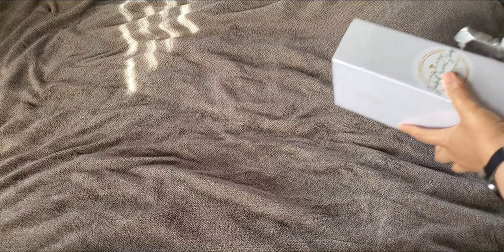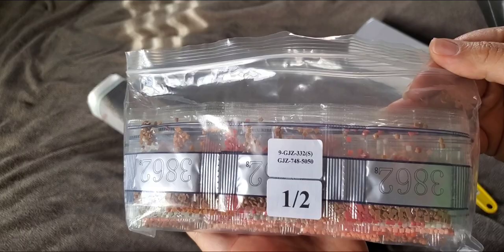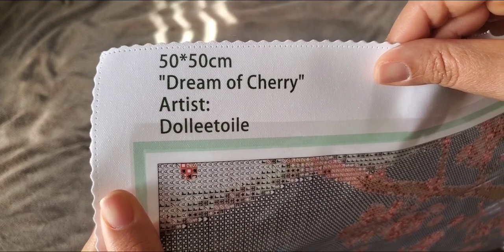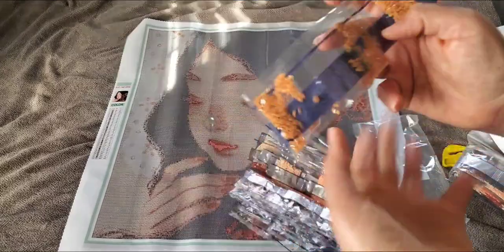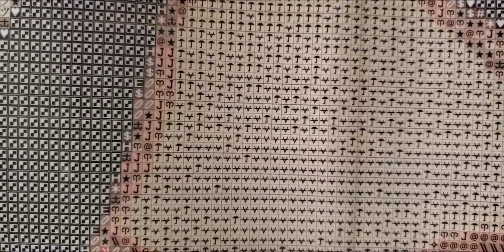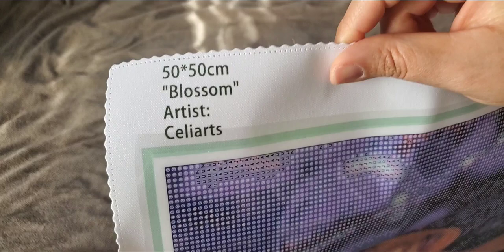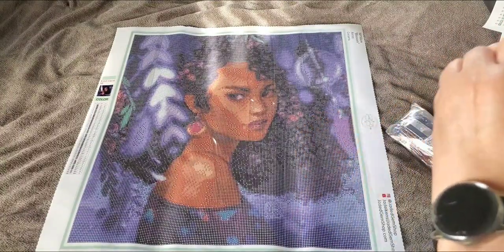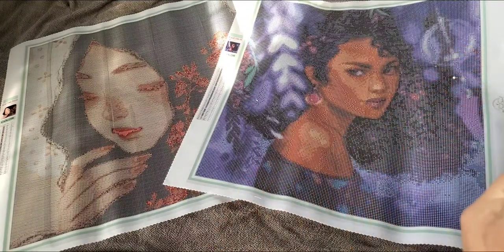Black Friday diamond painting haul from Jaded Gem Shop 2022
Hey hey hey!! This is my final Black Friday Unboxing haul from 2022. I hope you enjoy the video.

inshot

by: Alex MakeMusic